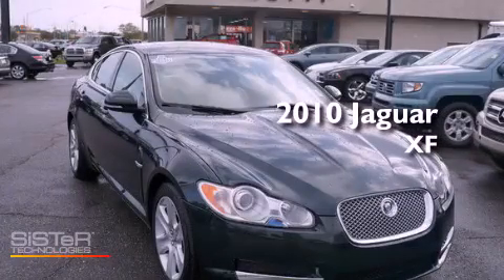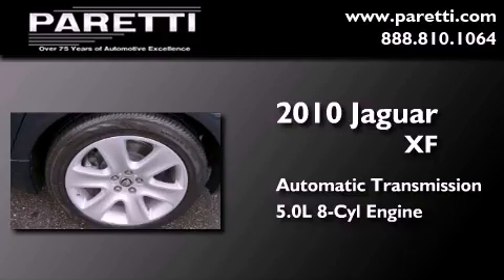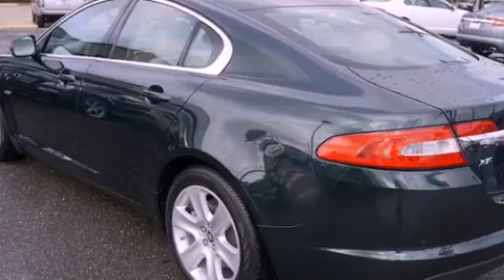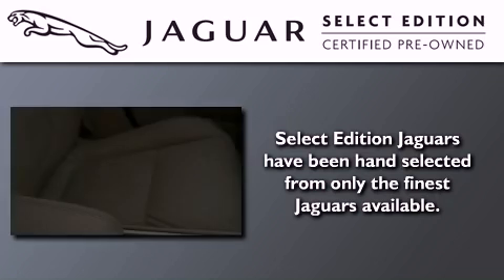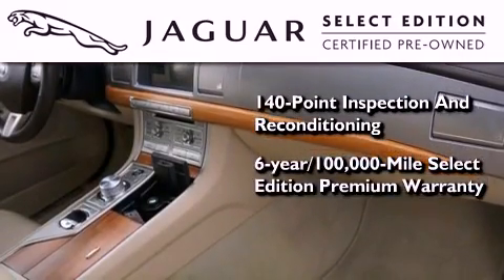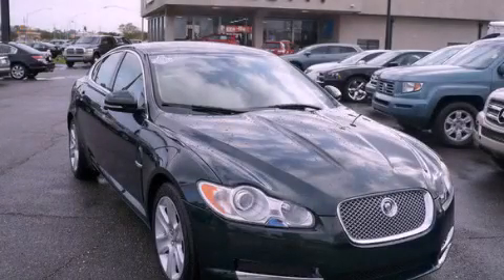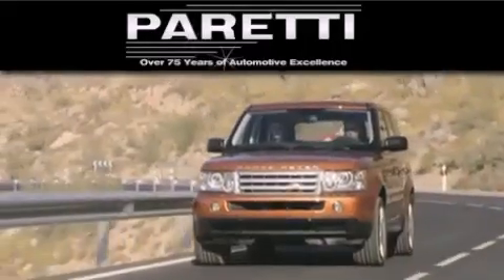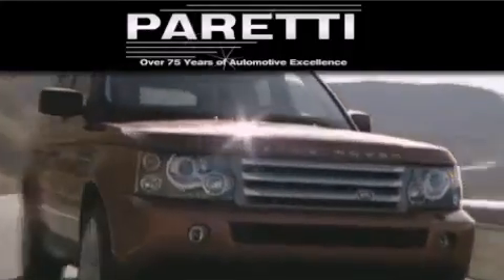Certified 2010 Jaguar XF Covington LA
Year : 2010
 Make : Jaguar
 Model : XF
 Engine : 5.0L V8 DOHC 32V
 Trans . : Automatic
 Exterior : Green
 Miles : 16,200
 Interior : Tan/Brown
 Stock : M1277

 4000 Veterans Blvd.

 2010 Jaguar XF Metairie LA